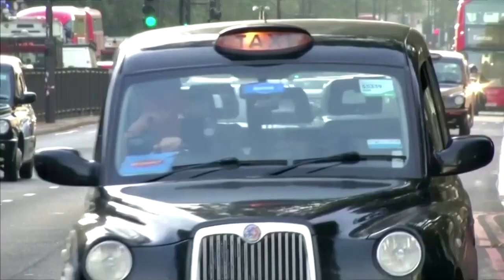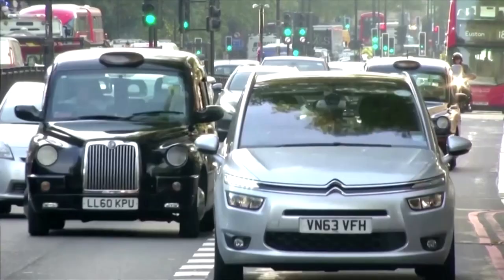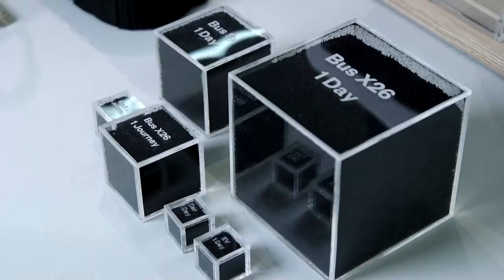Invention captures harmful car tire microplastic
This device captures harmful car tire microplastic and helps check air and water pollution. It is fitted to the car wheel or wheel arch, and uses electrostatics and the aerodynamics of a spinning wheel to collect information.